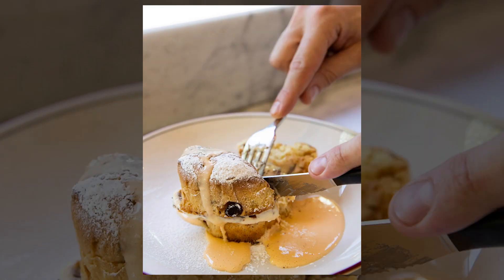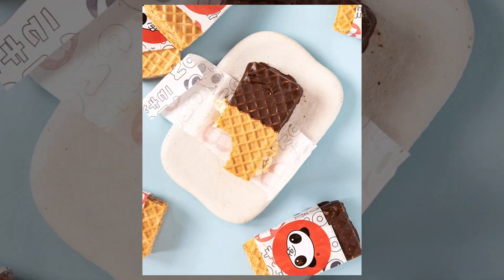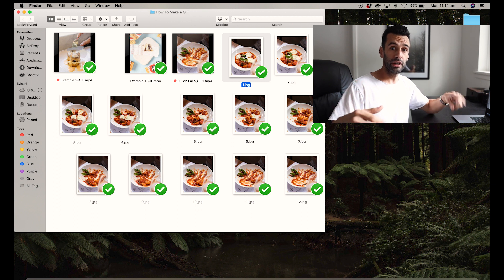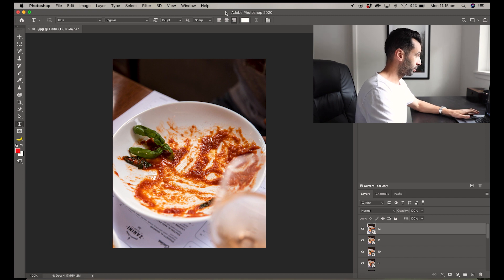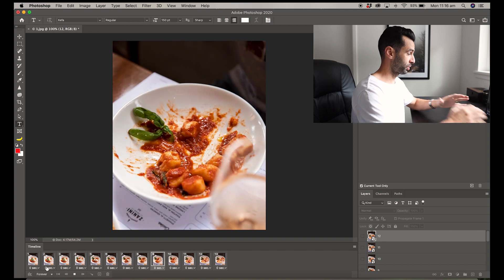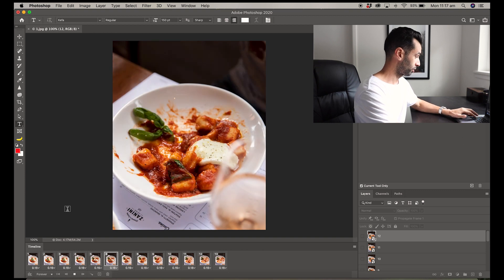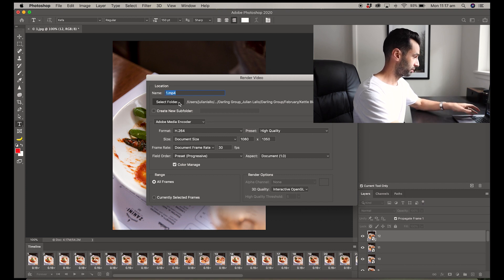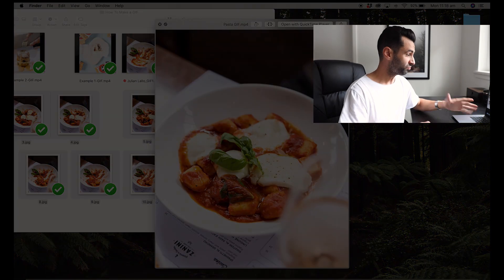How to CREATE A GIF in PHOTOSHOP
In this video tutorial I'm going to show you 'How to create a GIF in Photoshop'.

In just a few quick and easy steps I'll show you how to use Adobe Photoshop's frame animation to transform your still images into an animated GIF or 'Stop Motion'.

Although this method can be used for a wide variety of GIF creation, I'll be working with an example from a recent food photography photoshoot. This is a style of GIF I often use as a way to elevate my cafe and restaurant content creation!

Thank you for pressing play!

FILMED ON:

Canon EOS R
Canon Control Ring Mount Adapter EF-EOS R
Canon EF 24-70mm f/2.8 L II
Rode Video Mic Micro